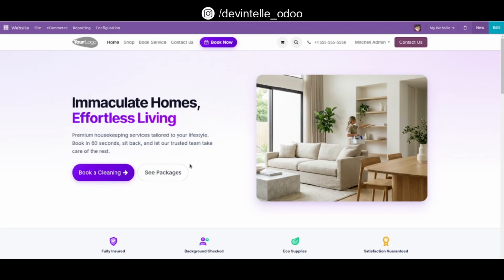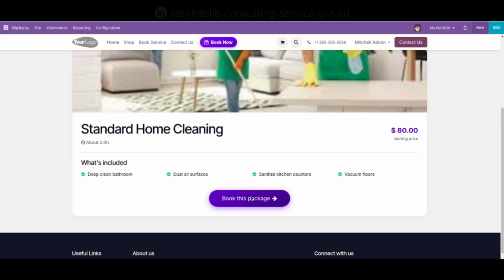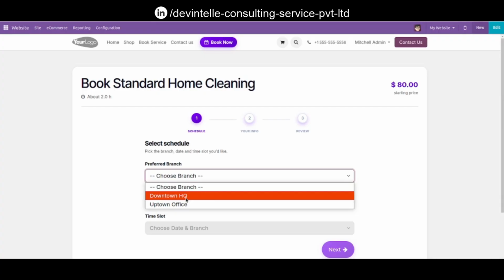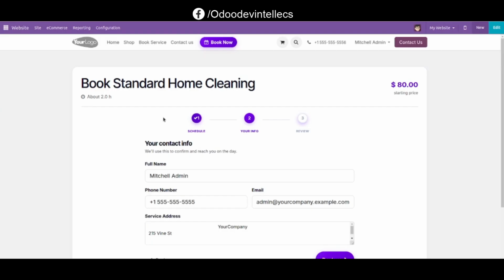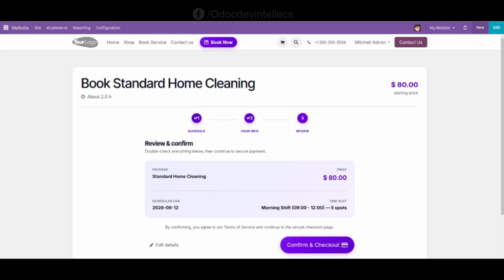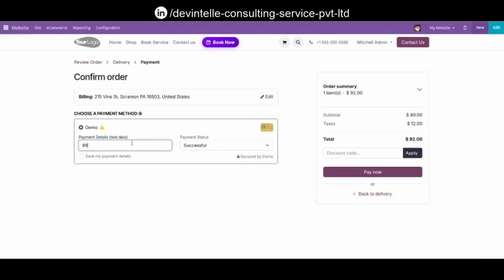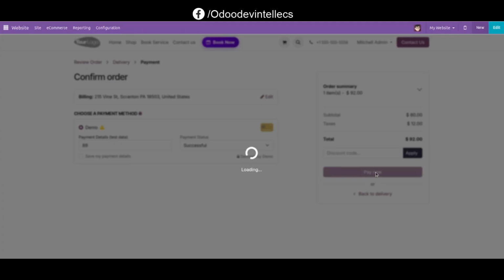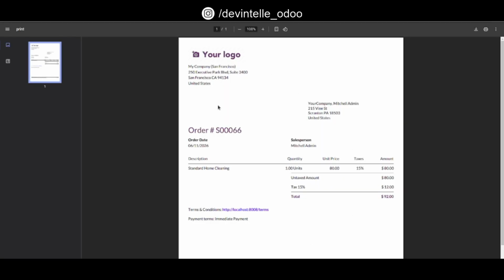How Customers Can Book Housekeeping Services in Odoo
Online Housekeeping Booking Made Easy with Odoo!

Housekeeping Management in Odoo allows customers to book cleaning services directly from the website. They can select a branch, choose the required service, pick an available time slot, and confirm the booking in a simple way.

The module also helps businesses manage appointments, cleaning teams, service checklists, before and after photos, customer signatures, ratings, and service reports from one place.

A useful solution for cleaning agencies, housekeeping companies, facility service providers, and multi-branch service businesses.

In this video, you will learn:

- How to navigate the Odoo website for service bookings (0:26)
- Selecting the right housekeeping package for your needs (0:39)
- Scheduling your preferred branch, date, and time slot (1:00)
- Entering your contact and service address information (1:38)
- Reviewing and confirming your booking details (1:53)
- Processing payment and receiving your order confirmation (2:20)
- Checking your booked appointment in the Housekeeping Dashboard (3:20)

skype : devintelle